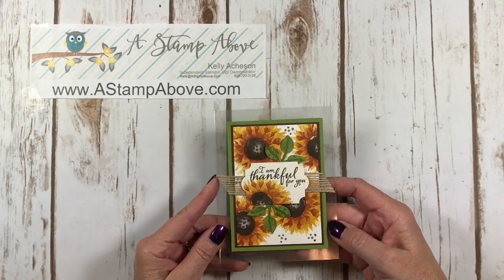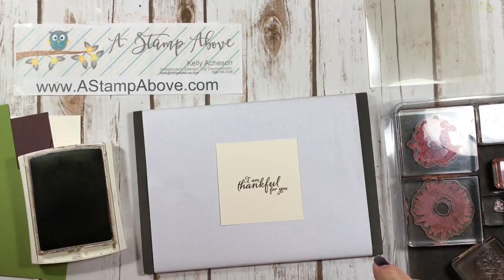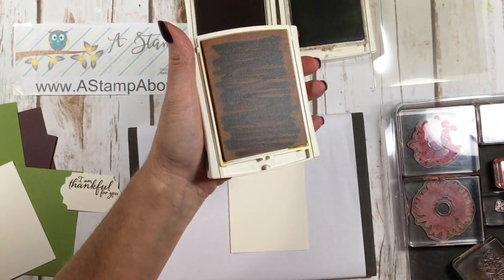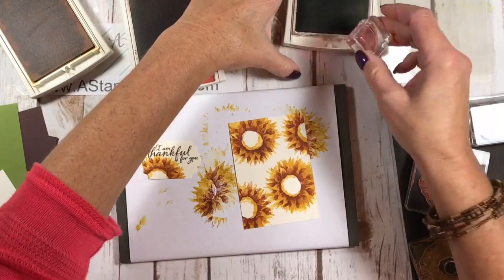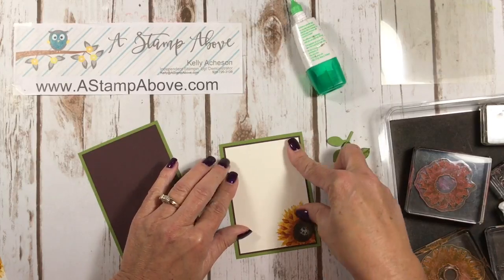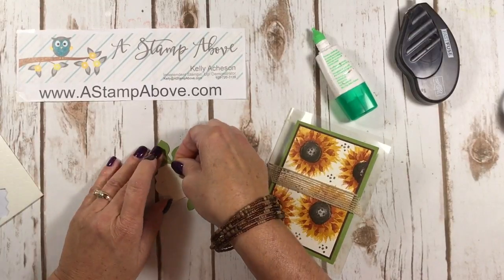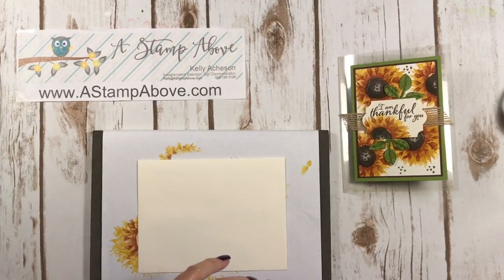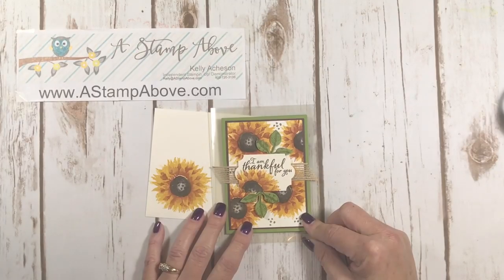52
Click on any of the links below to place an order with me:
Supplies